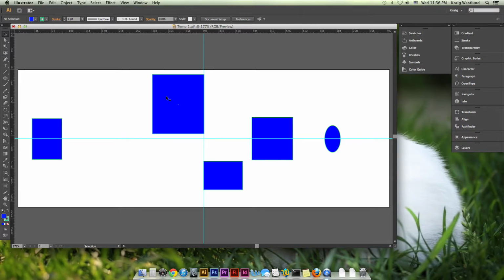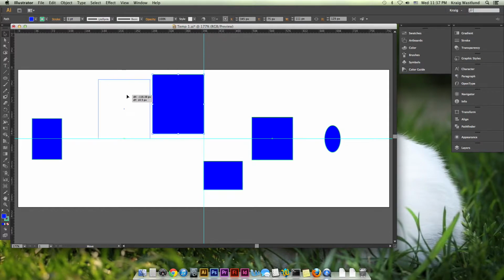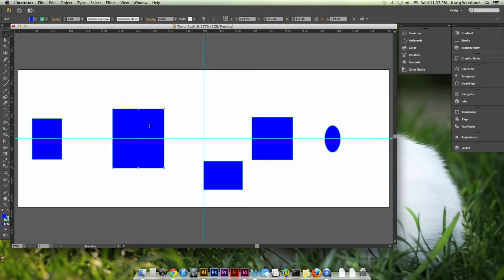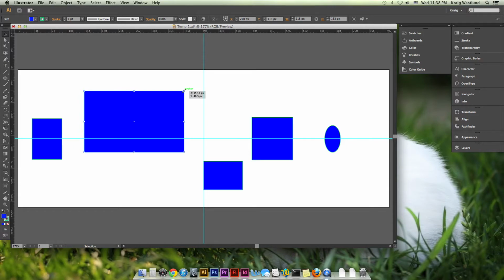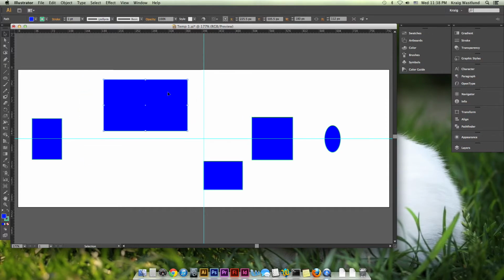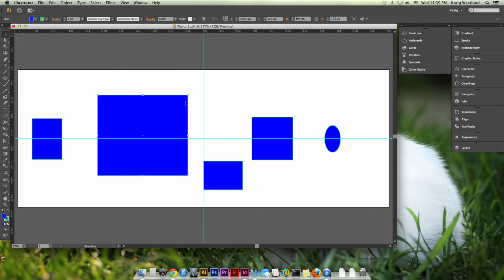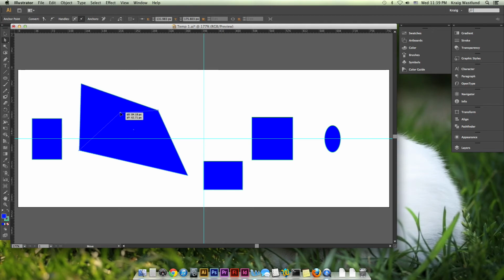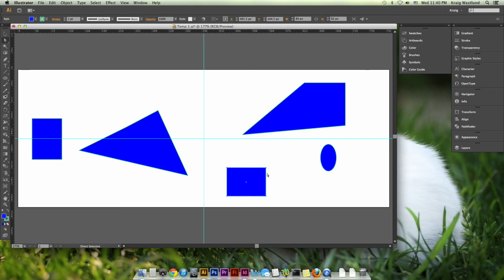CIT VT1300 Tutorials Illustrator Selection and Direct Selection Tools